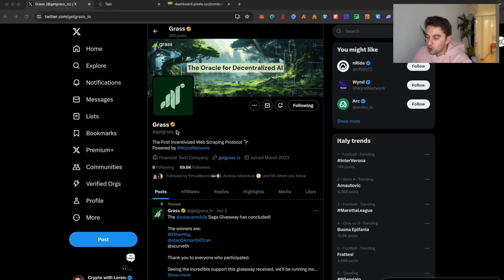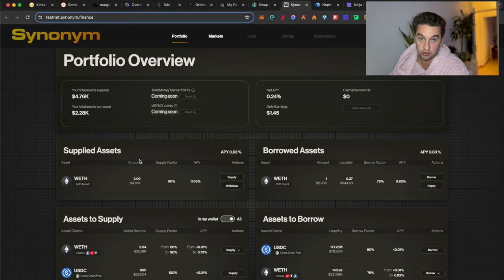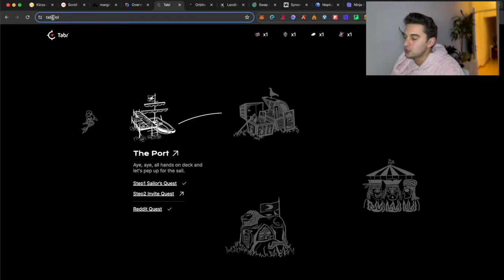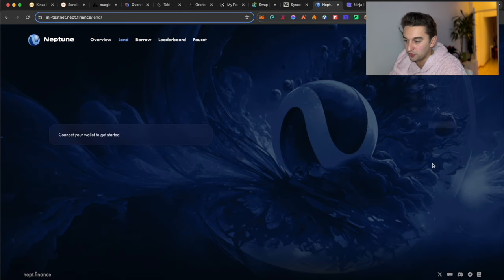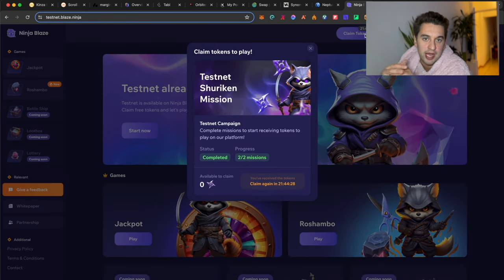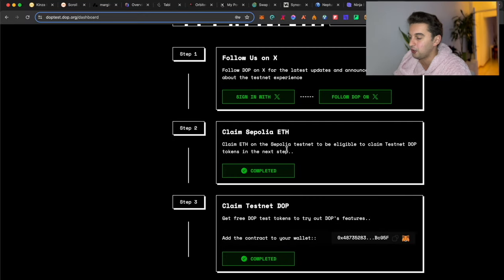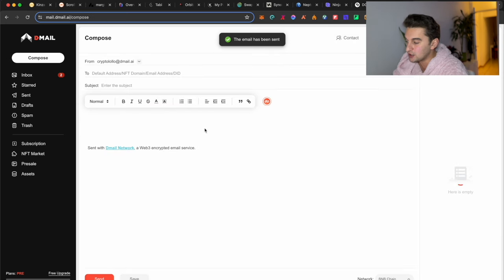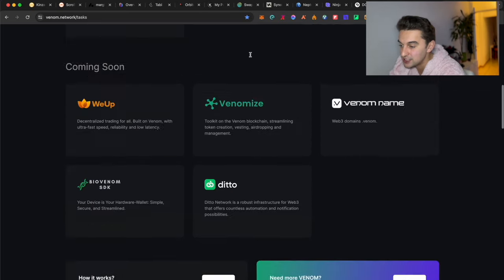How To Earn 8 FREE Crypto Airdrop - Ultimate FREE Crypto Airdrop Guide